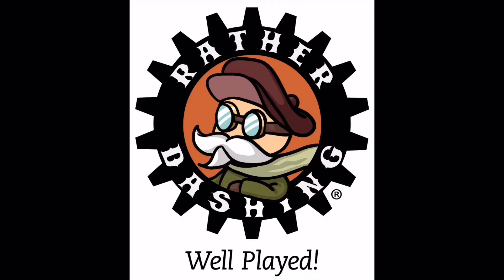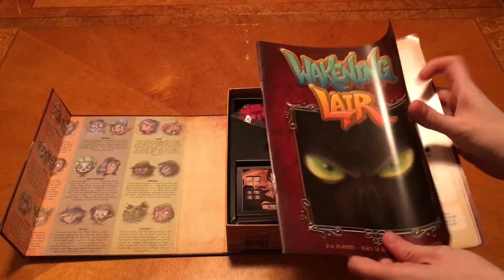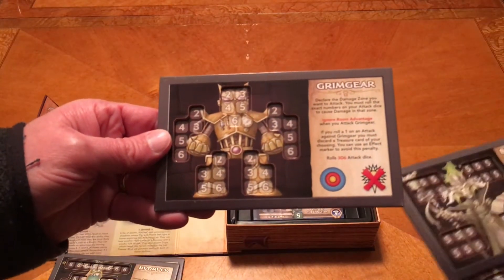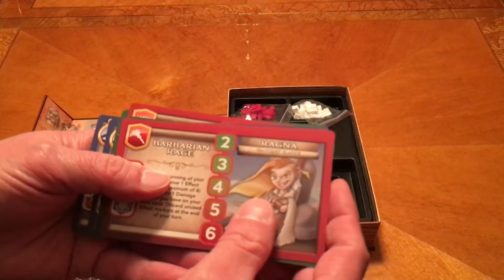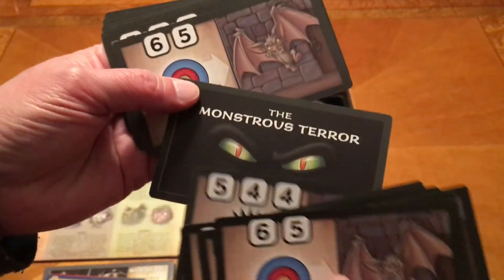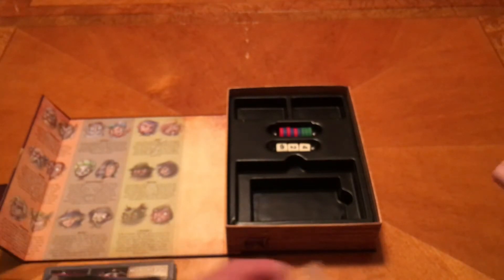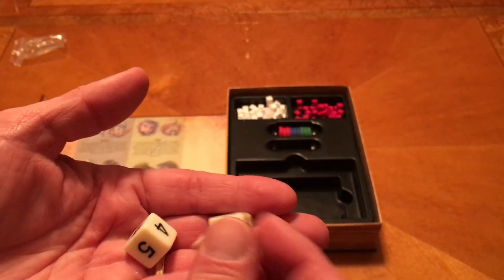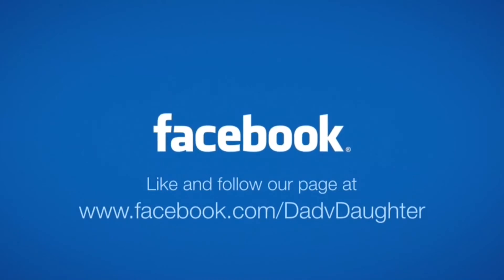Dad vs Daughter - Wakening Lair - Unboxing